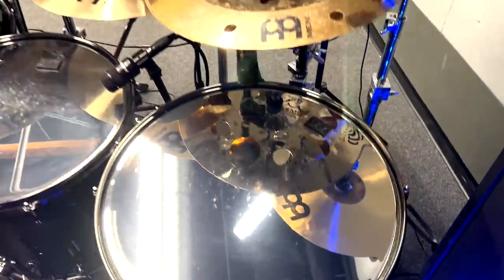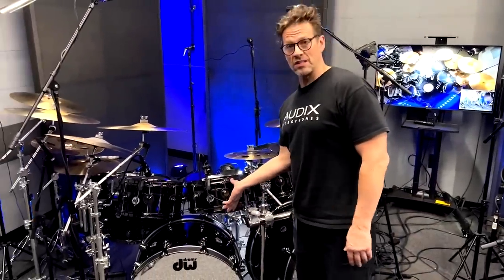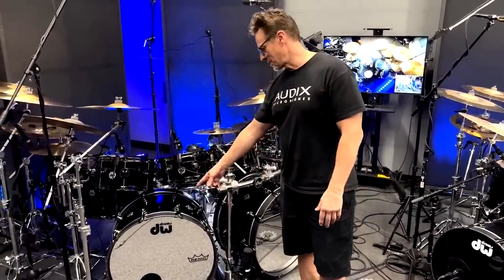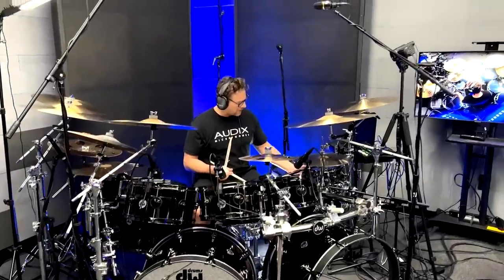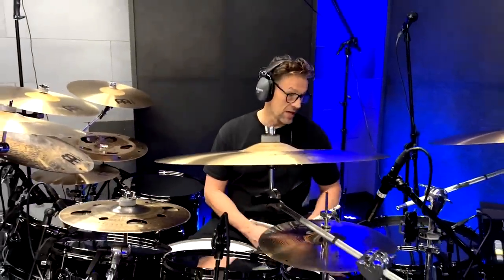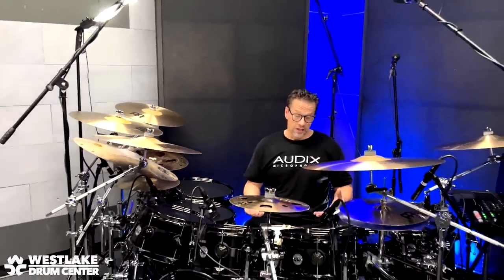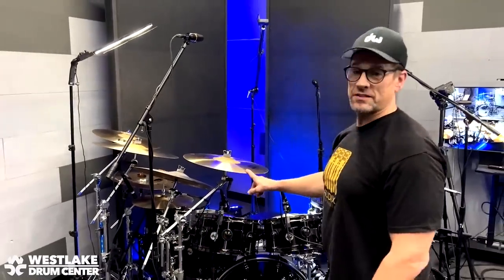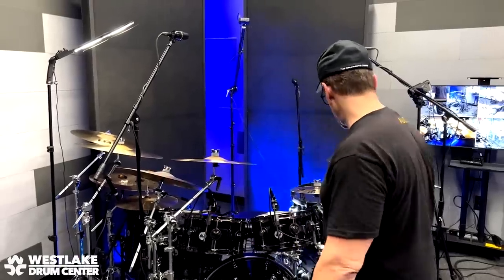Thomas Lang Remo Starfire Drum Workshop Collectors Series Short Stack Drum Kit Nerdery!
Here's a tour of my DW short stack kit with the Remo Starfire drum heads and me doing a lot of "roundhouse-fills" and general tom-heavy noodling so you guys can hear the combo of Starfire single-ply 0.13 mm film and DW Maple Mahogany Short Stack toms! It's a winning combination!